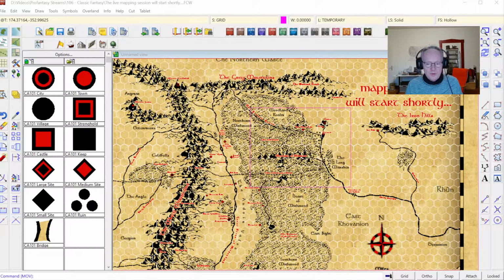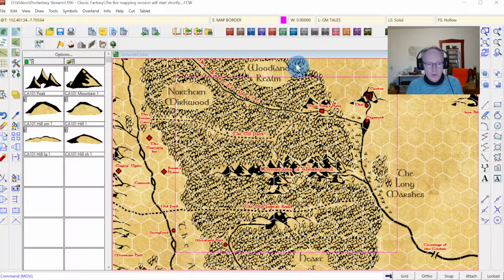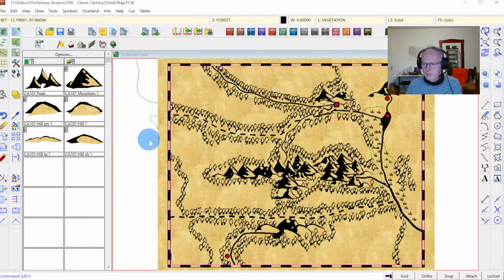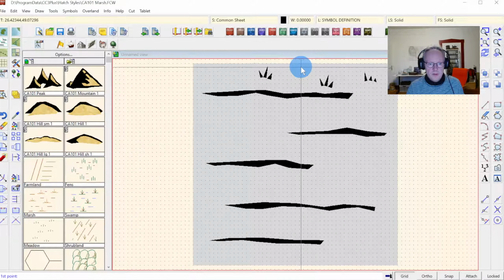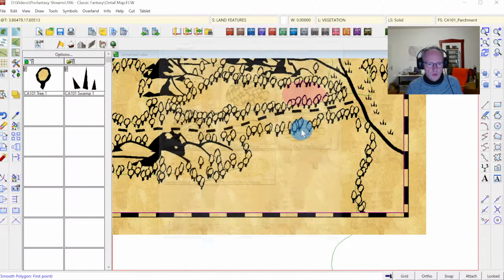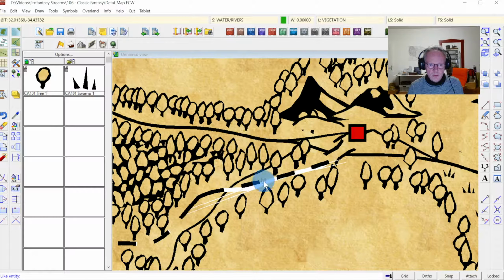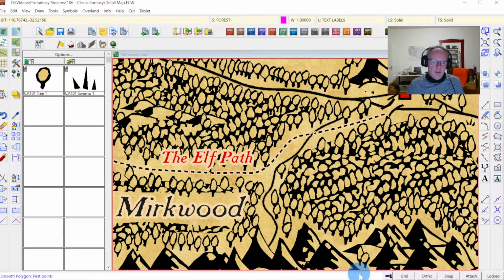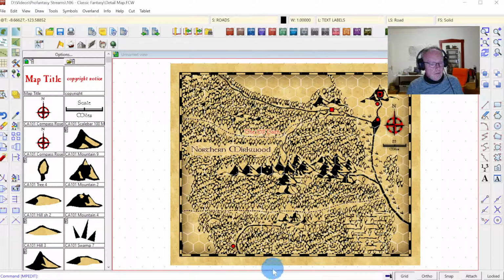Live Mapping: Classic Fantasy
I take a look at the "Classic Fantasy" vector overland style from the Annual Vol 9., and also discuss using and customizing hatch styles.